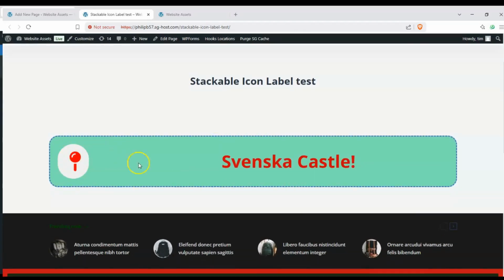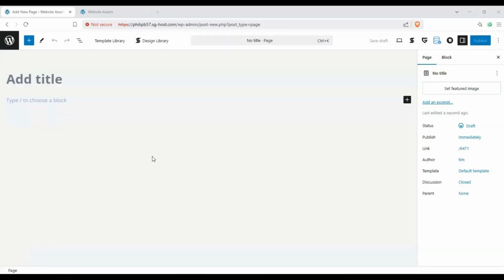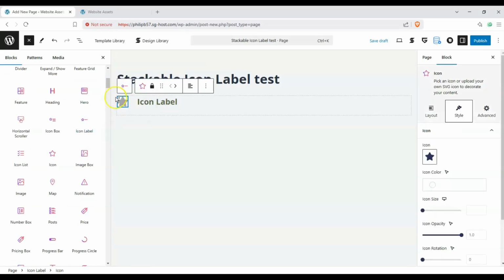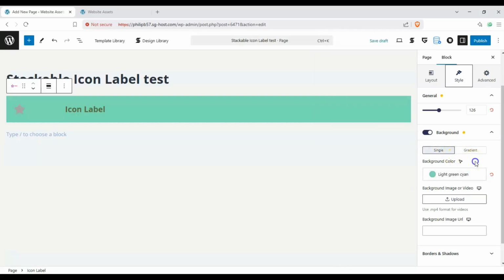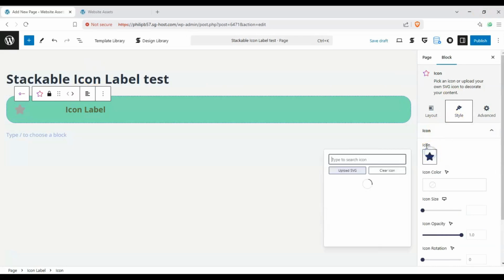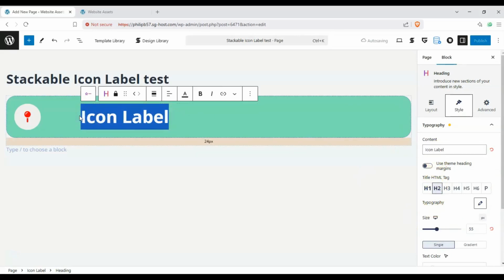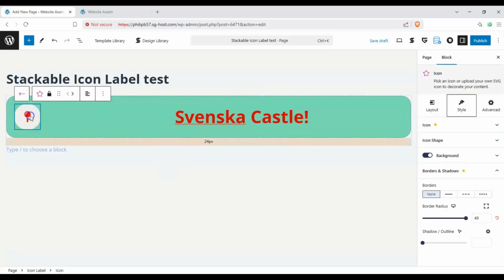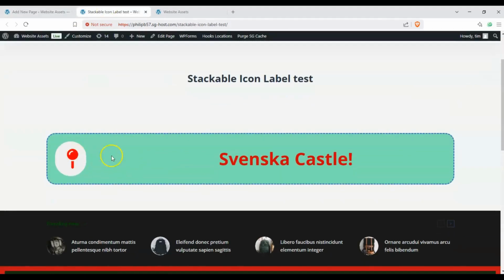Stackable Blocks: Icon Label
Add visual emphasis with icon labels! Learn how to use Stackable's Icon Label block to create eye-catching labels with icons and text. This tutorial covers simple steps, customization options (like icon selection, color adjustments, and layout variations), and tips for highlighting key information on your WordPress website. Free Stackable Blocks users welcome!